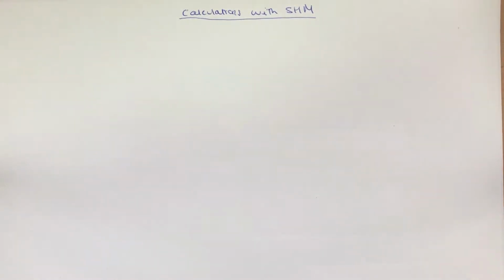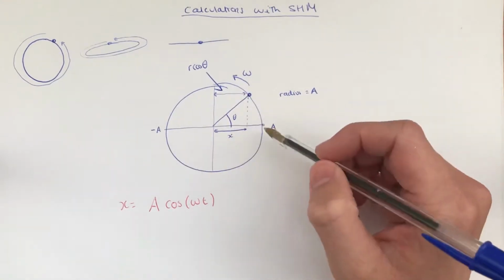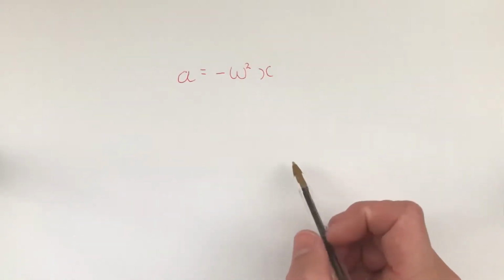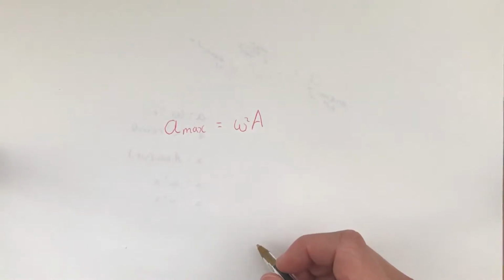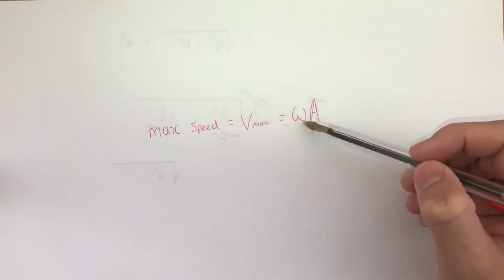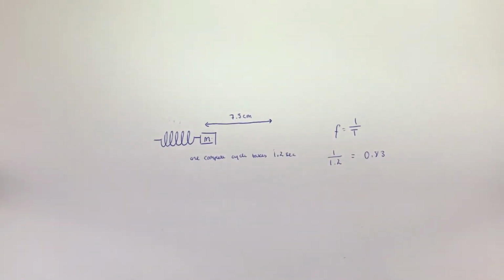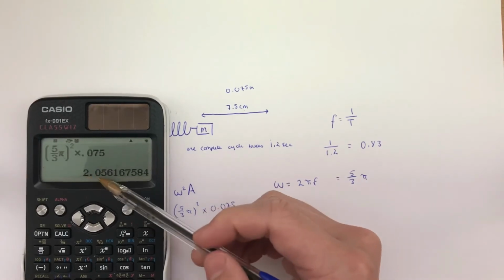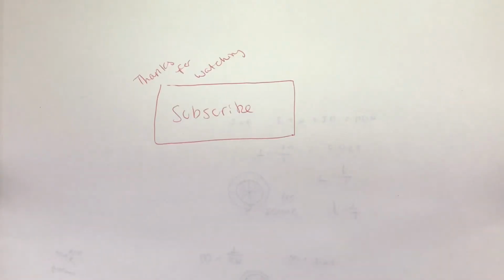A level physics | Calculations with simple harmonic motion | Further mechanics | AQA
Even more physics wowee